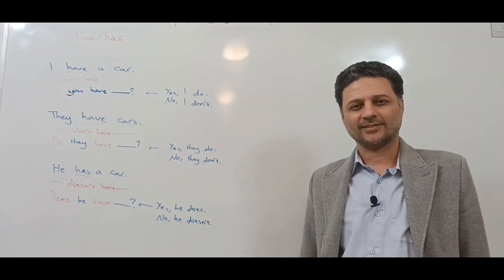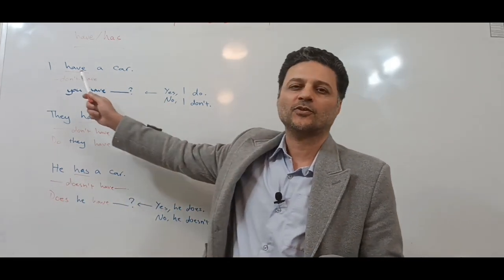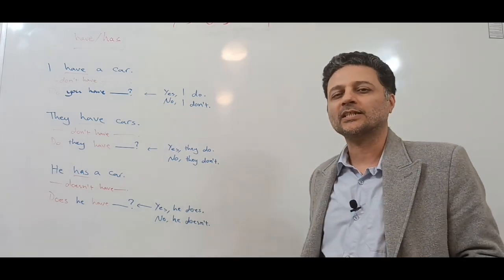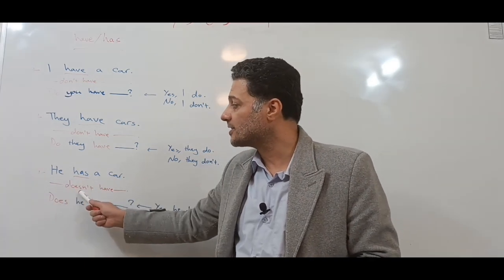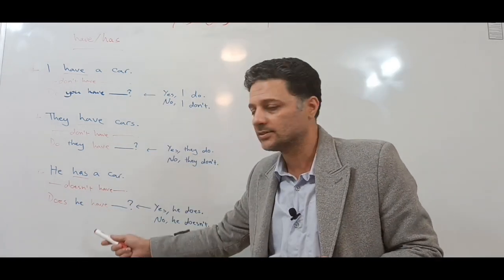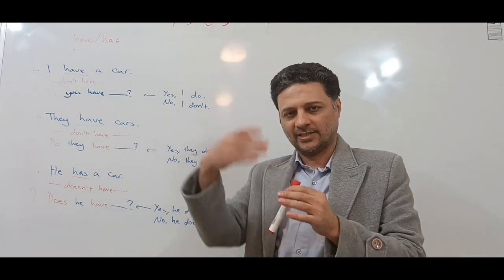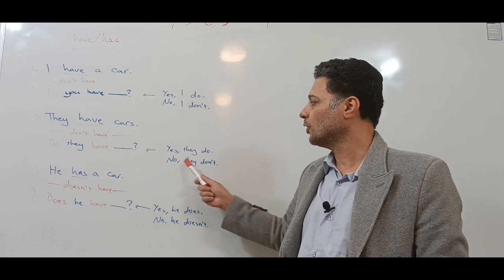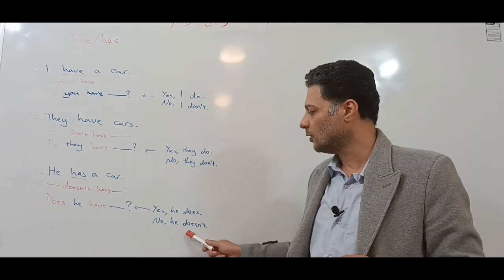Have/Has#learnenglish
How to use have and has in English